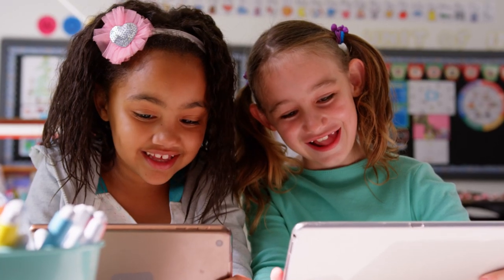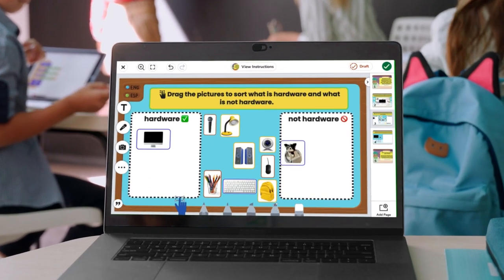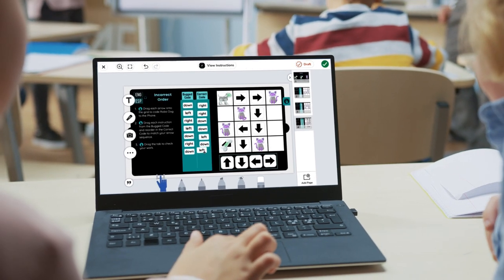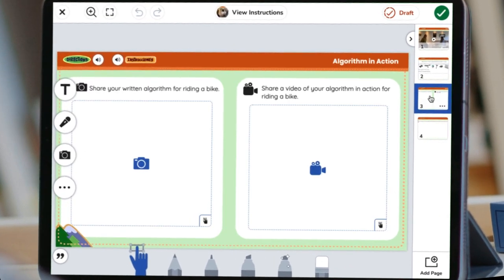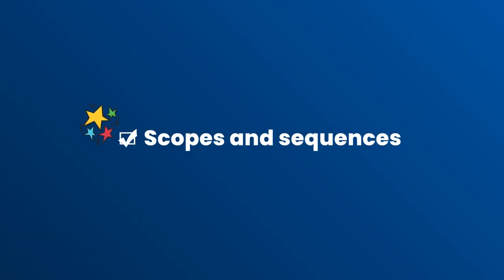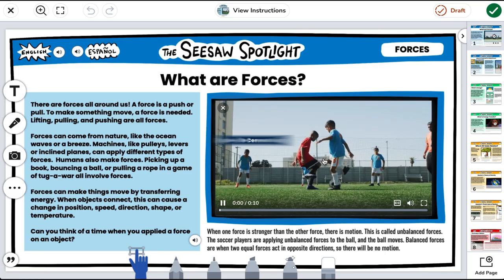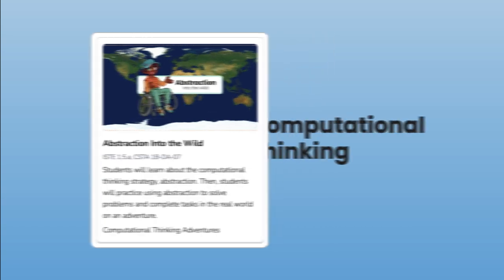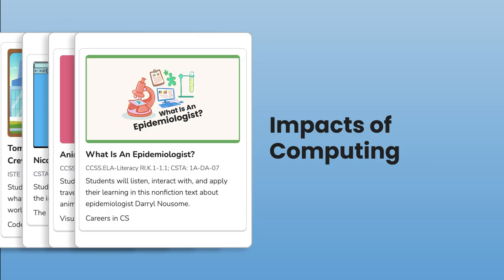Elementary Computer Science Curriculum by Seesaw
On the platform built for student voice and creation, K-5 Computer Science curriculum from Seesaw engages every student in foundational computer science concepts – starting in kindergarten.